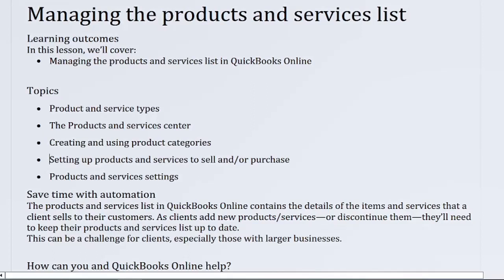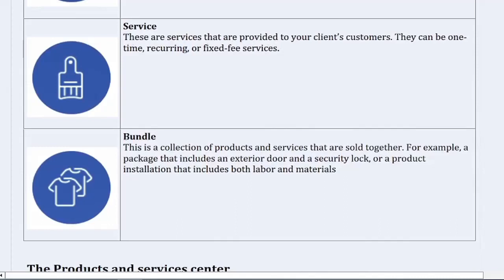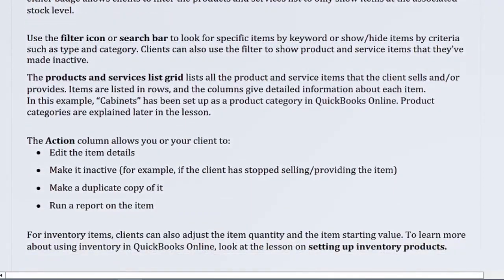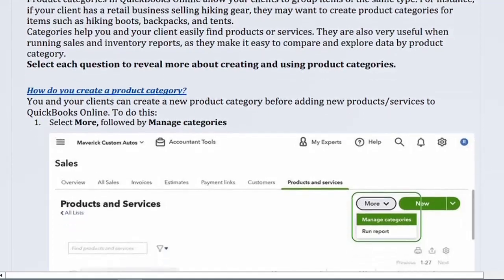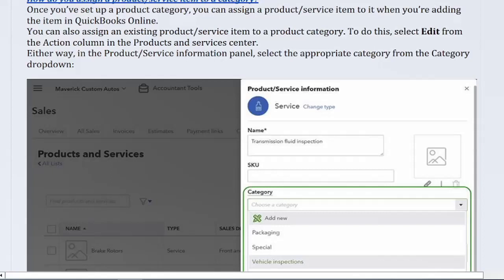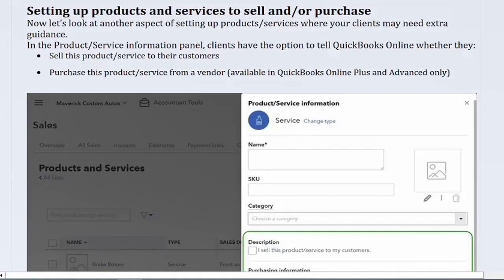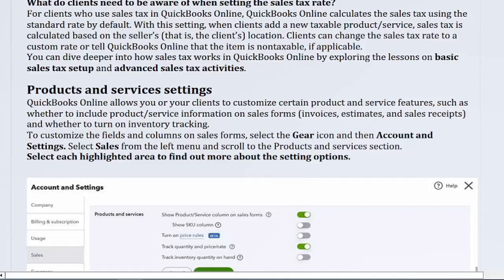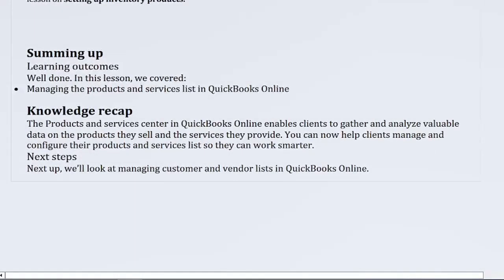Getting started: Managing the products and services list